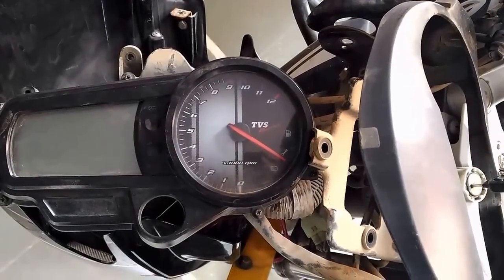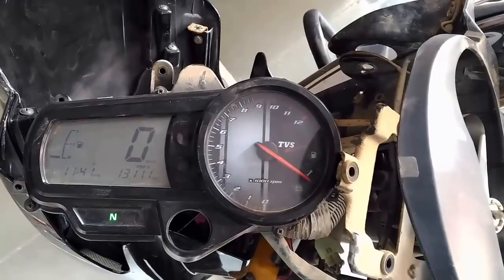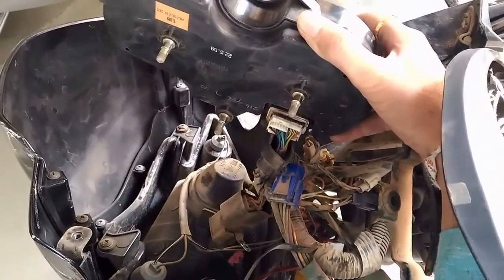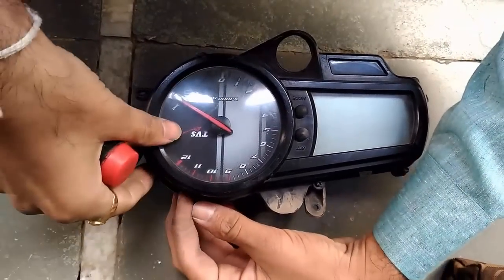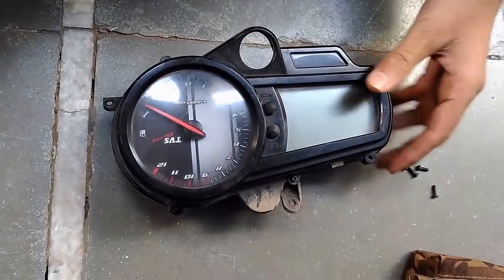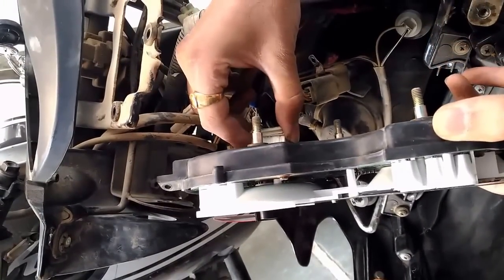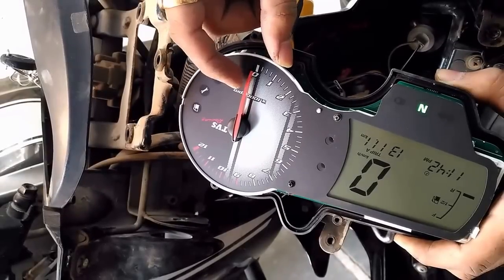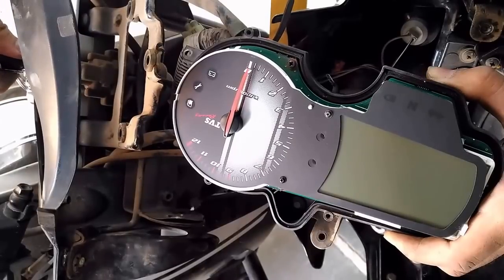How to set Engine RPM Pointer to ZERO Position in TVS Apache RTR 160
comment bellow for any suggestion for Video.
I am happy make video on your suggestion.
My Channel Tag : MasterClass DIY, DIY MasterClass, MasterClassDIY, RakeshMakavana, learn By Doing, HelpingHandRVM,